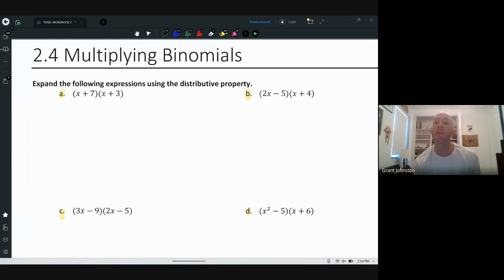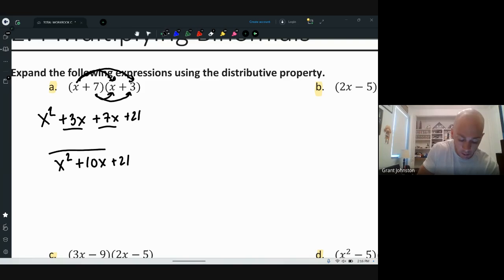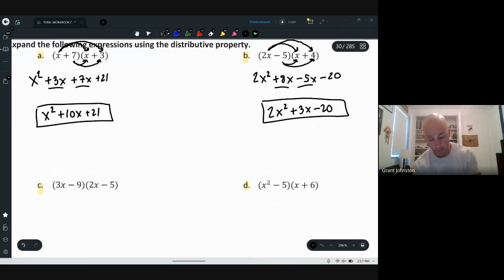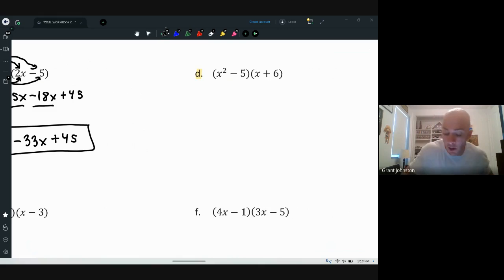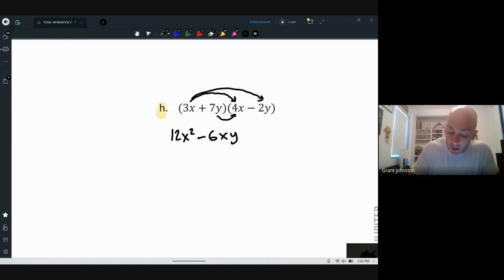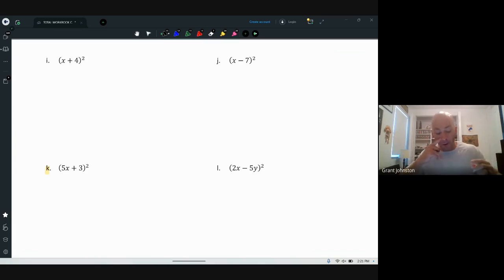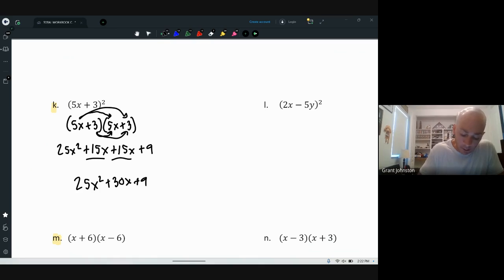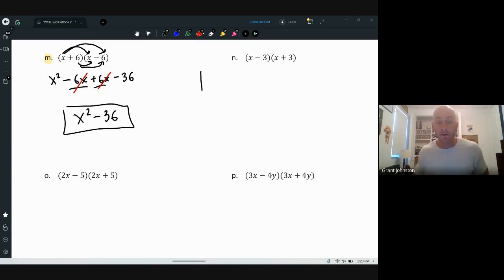2.4 Multiplying Binomials